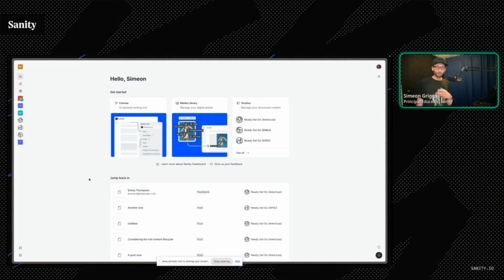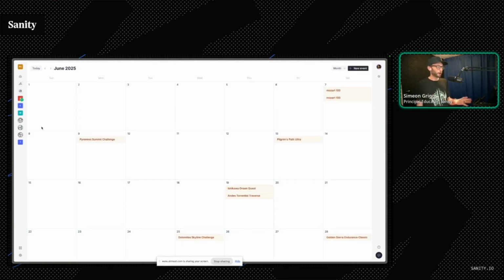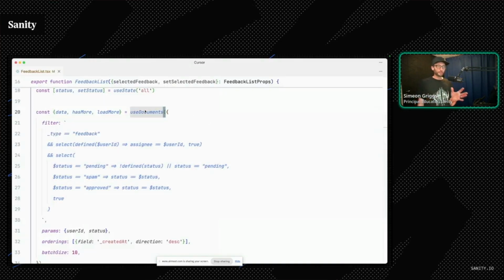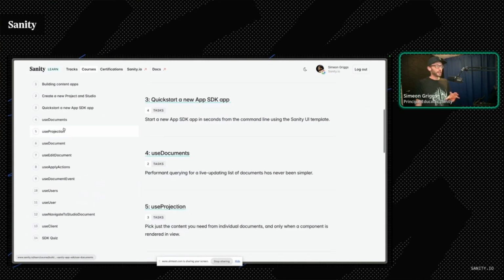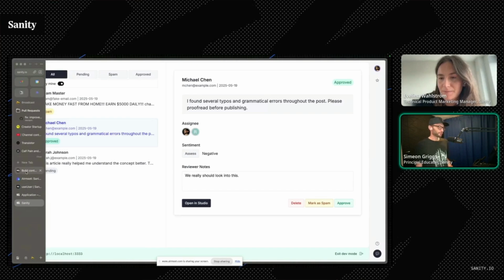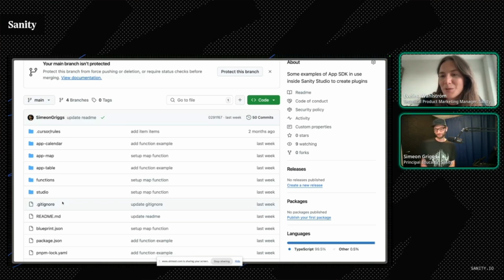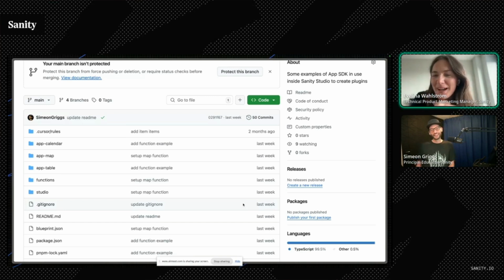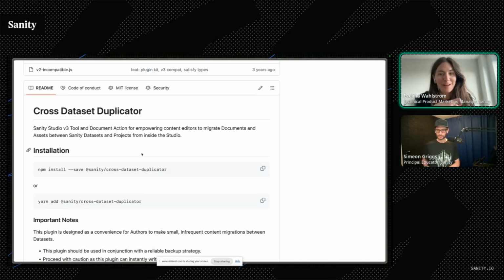App SDK is all I ever wanted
From The Sanity Showcase (virtual) meetup series—where developers in the Sanity ecosystem share real-world challenges, solutions, and lessons learned.

00:00 Introducing App SDK
01:00 React Ecosystem
02:25 Maps Integration
03:14 Content Fetching
05:41 SDK Applications
09:52 Sanity Learn Course
12:03 SDK Advantages
13:49 Favorite Hooks
15:12 Studio Deployment

In this session, Simeon Griggs, Principal Educator at Sanity, walks through a set of small but powerful App SDK demos created for the Spring Release.